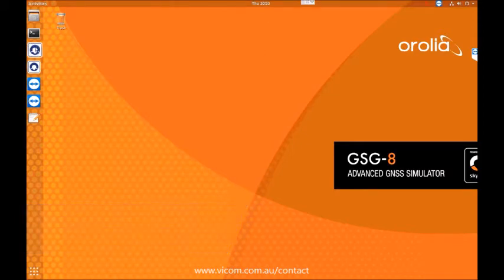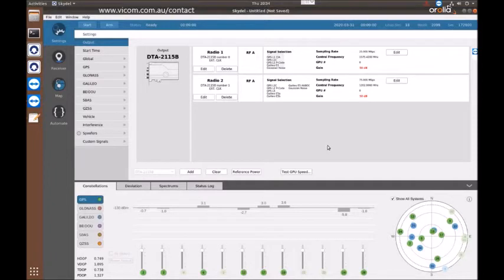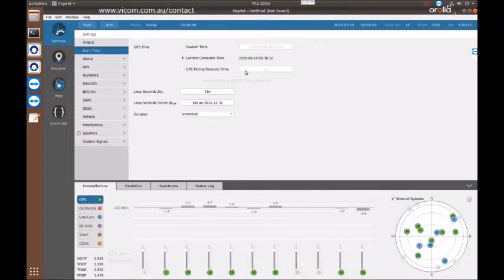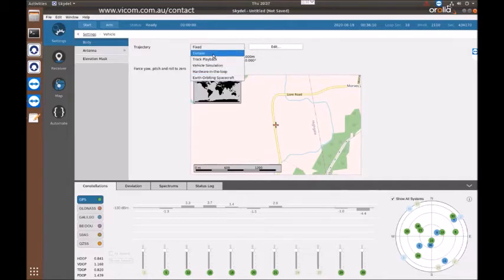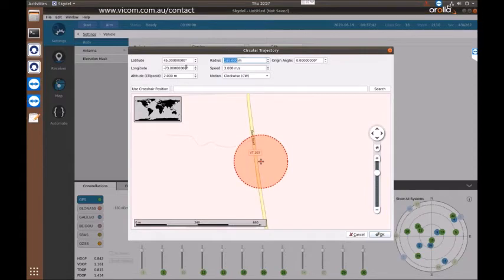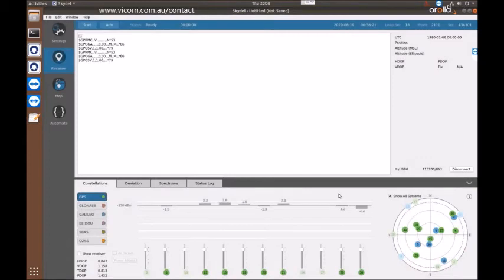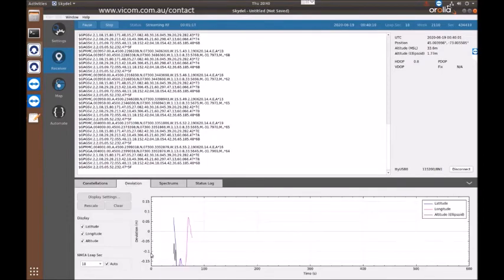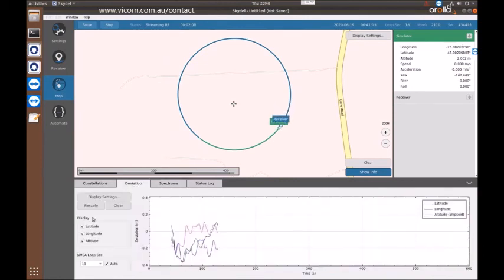Orolia’s GSG-8: Advanced GNSS Simulation Tutorial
Lisa Perdue, Product manager at Orolia, presents a basic GSG-8 tutorial to demonstrate its software capabilities, powered by Skydel.

Vicom Australia - Authorised Orolia Distributor